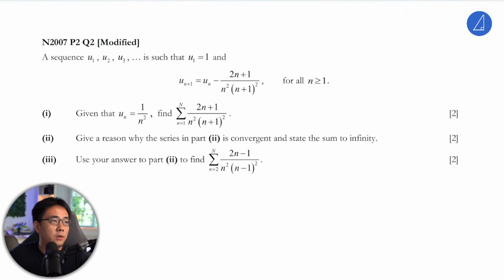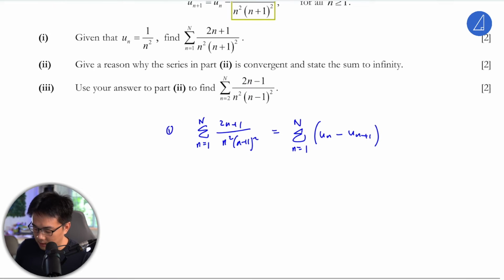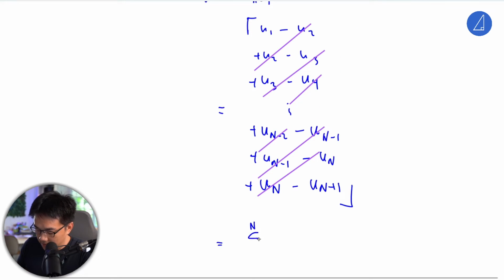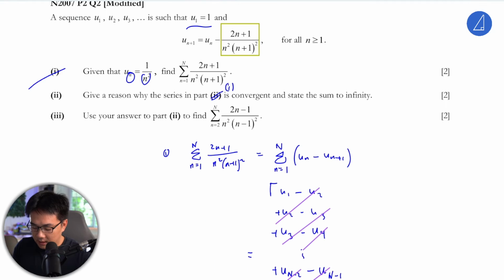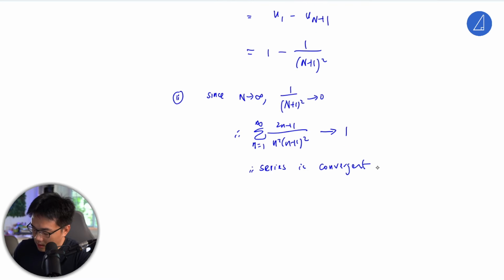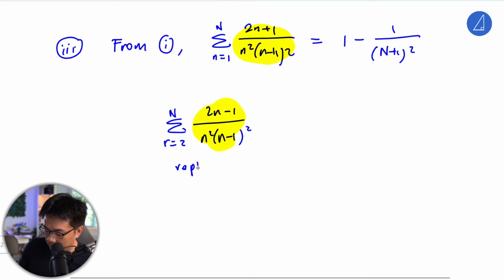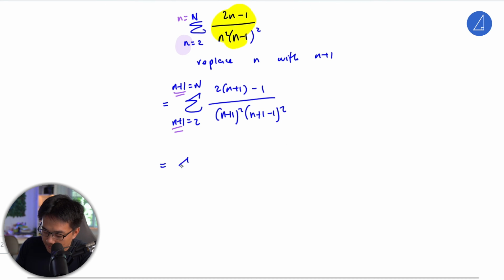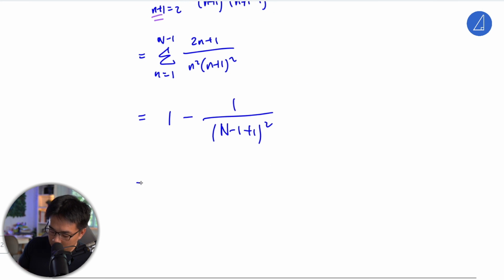[Sigma Notation] N2007 P2 Q2 [Modified] - H2 Math Tuition @ Tim Gan Math